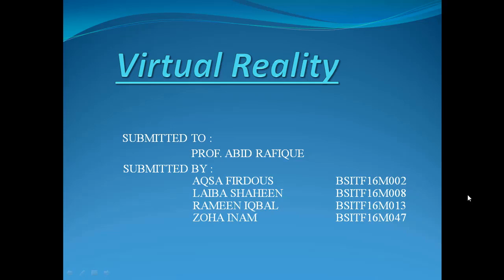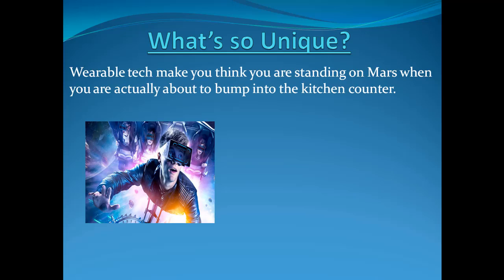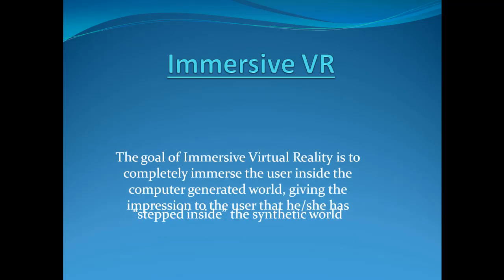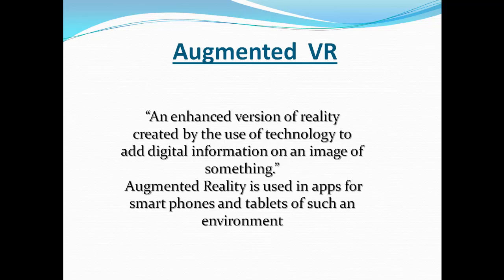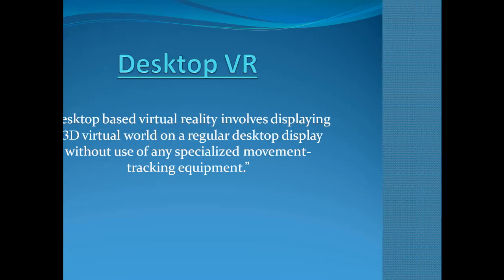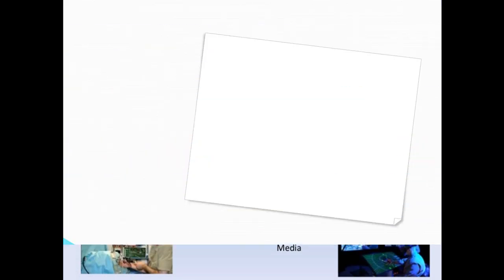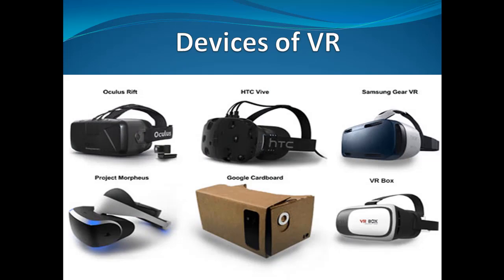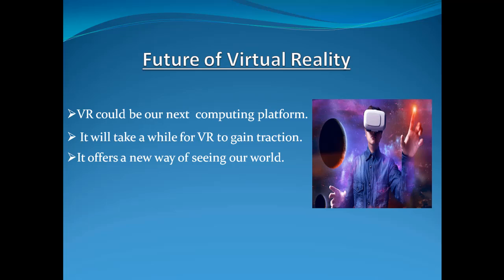Virtual Reality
Hello Everyone! In this video i will tell you about the virtual reality.